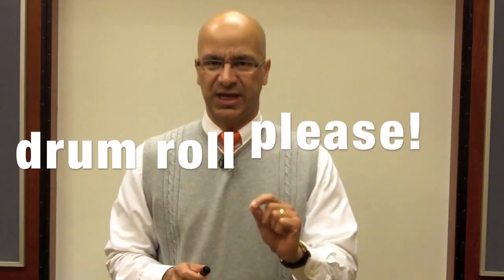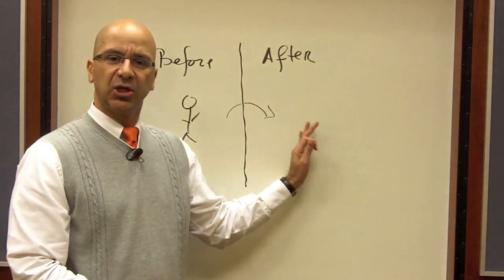Sales Training Video #68 - Simplest Sales Model: The Contrast Principle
There are a lot of sales training systems in the market today and I'm often asked for my opinion on which one to use.  I always answer with a "it depends on what you're selling and who you're selling too."  Each sales training program is different and matching one to your company's needs can be a challenge.

That said, in this video I've I'll introduce the simple sales model so that you'll always be able to stay focused and on track on what you need to do to sell your products or services.

For more information on sales trainer and speaker Victor Antonio, go